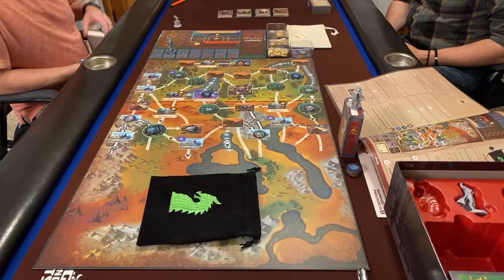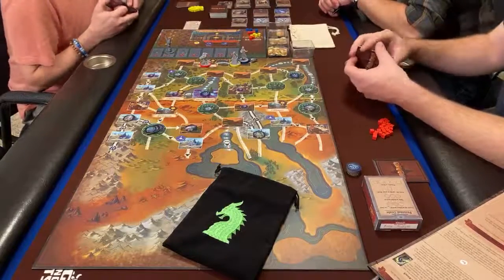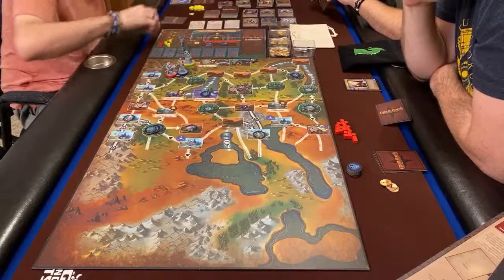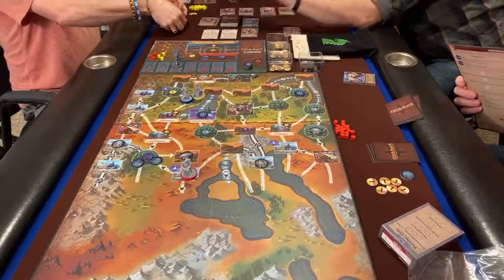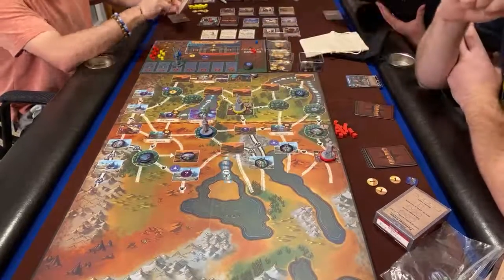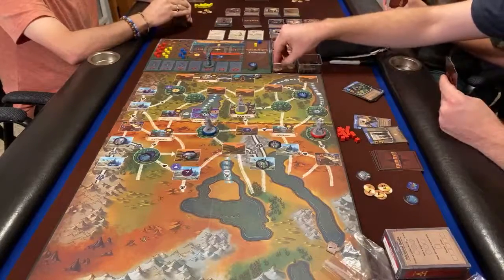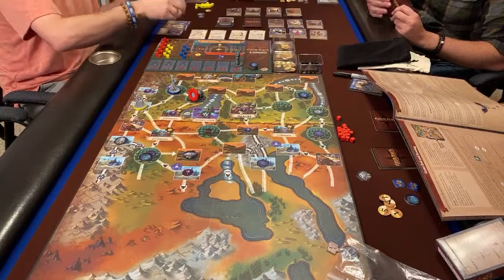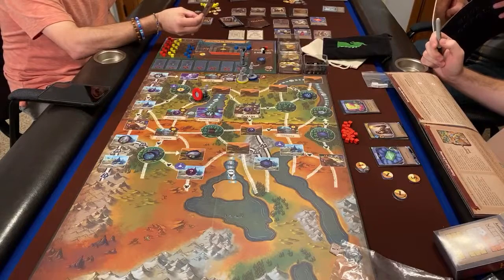Clank!: Acquisitions Inc - Part 1 - (SPOILERS)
Livestream of Meeples On Meeples playing CLANK!: Legacy

Check us out!  MeeplesOnMeeples.com